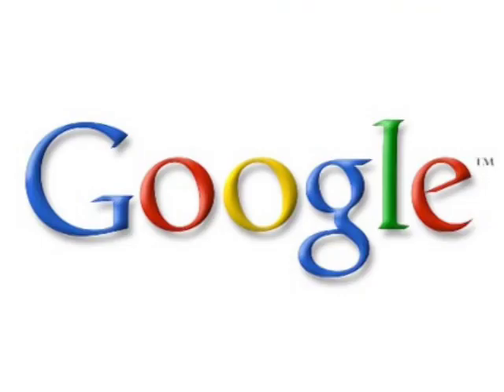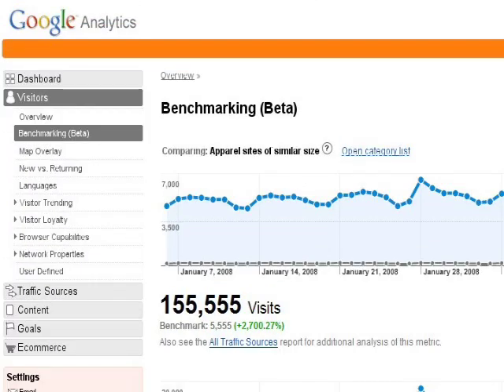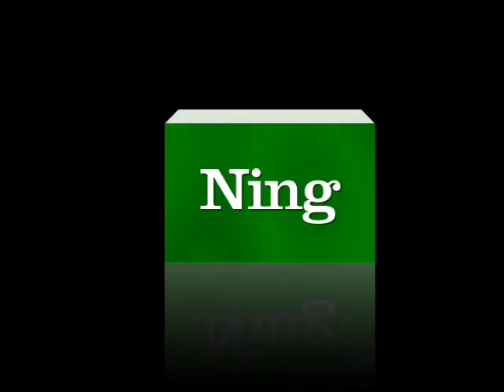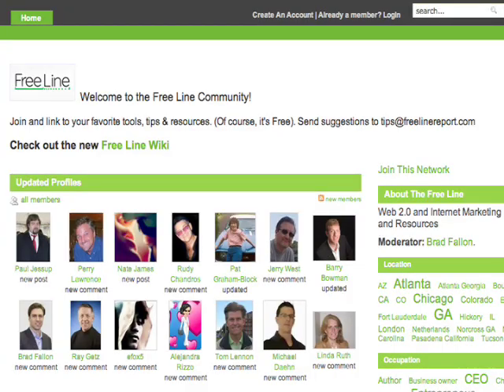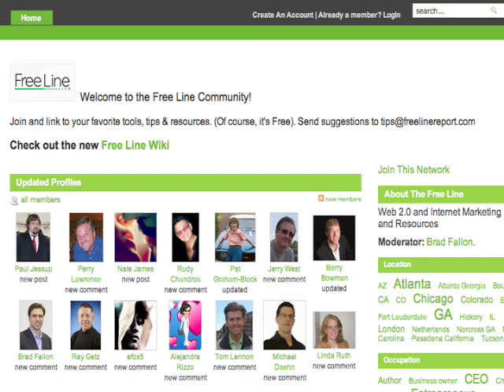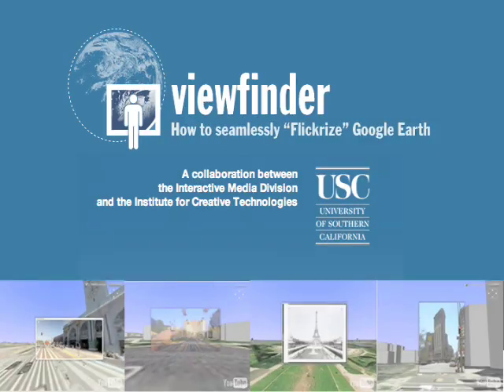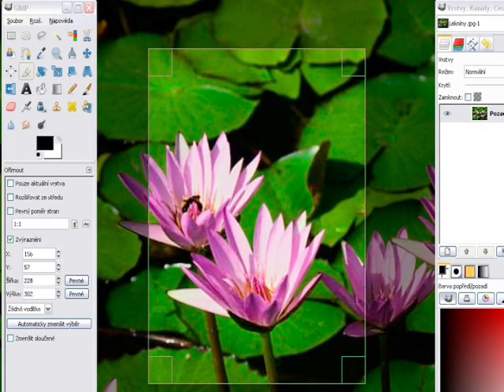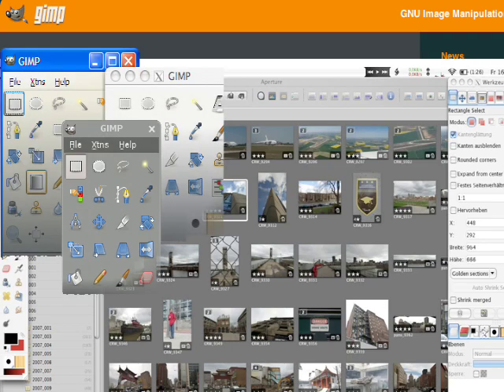Google Analytics - Gimp 2.5 - Freeline report 04.16.08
Google Analytics is now able to share your data with other users. After an easy setup,
this will perform benchmarks against other users who share their information.

There is a new social internet marketing community called the Strategic Online Business and Marketing Community.

Google recently announced a new policy for people who own AdWords. This policy no longer allowed a link that appears on AdWords to be different than the one it points to. It turns out that they're not enforcing this rule after all, and links containing tricky URL's still get displayed just fine.

There is a new tool called Viewfinder that Flickerizes Google Earth. Not only can you attach a photo to any geographical location, it also poses them at the correct angle, so that it looks like your picture is a part of the 3d landscape rendered inside of Google Earth.

The Gimp moves up to version 2.5 this week, giving the free alternative to Photoshop many bug fixes and improvements.